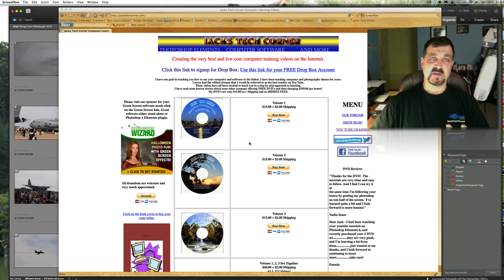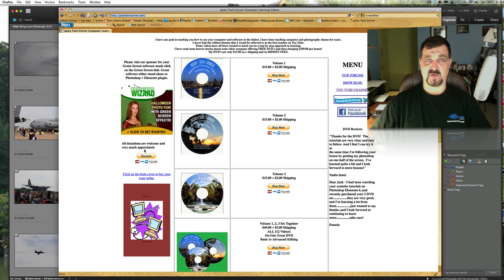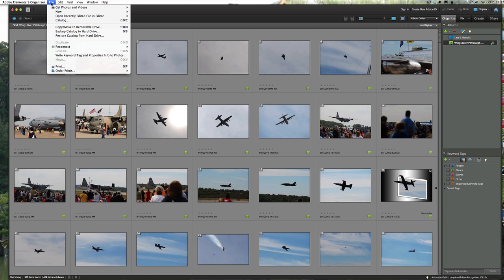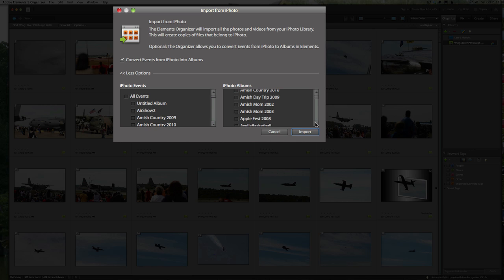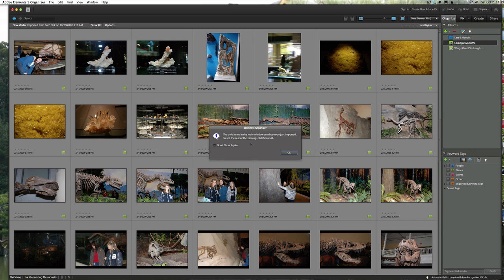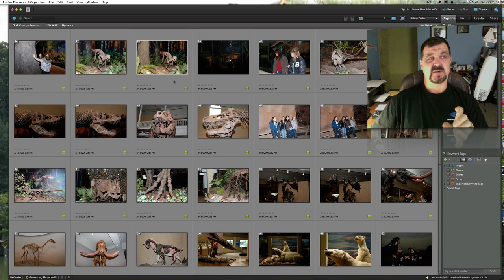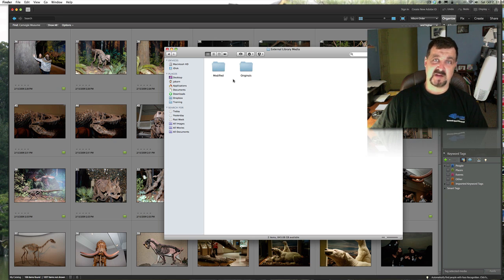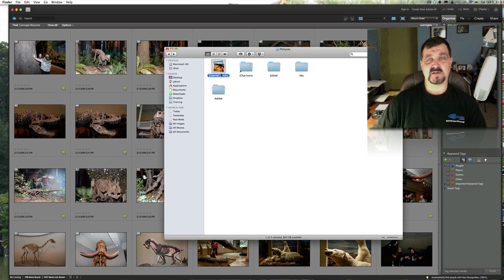Photoshop Elements 9 New Organizer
In this video we will look at how we pull or import our photos and albums into the new Organizer right from IPhoto.

If you enjoy this video please check out all of my Elements videos at: